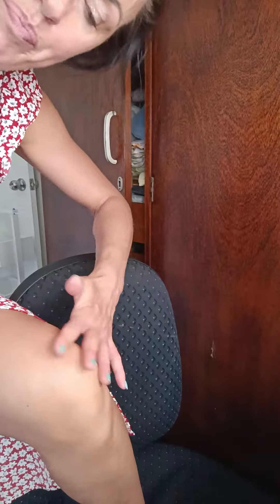sore neck & knee relief @ home 🏡🏡🏡 😁☺️😁